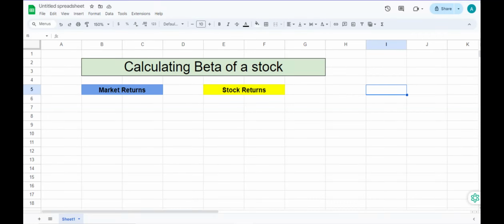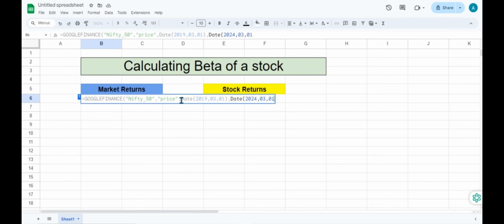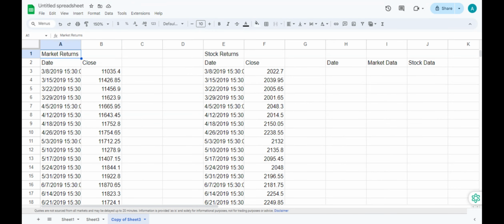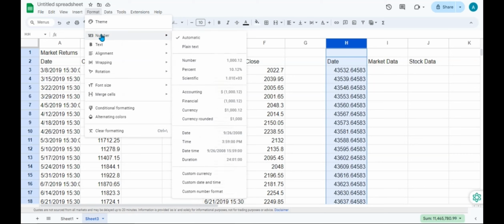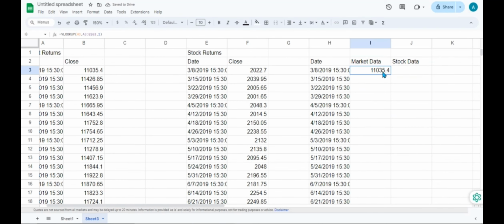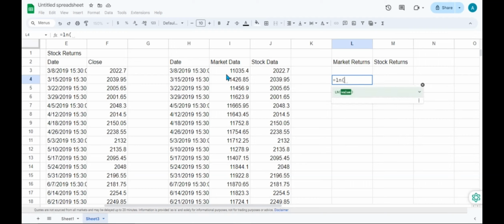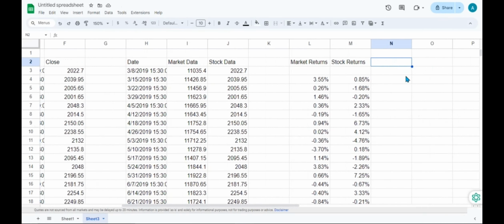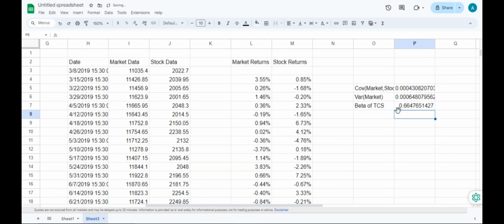How to calculate beta using Google Finance.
How to calculate beta of a stock in google sheets.